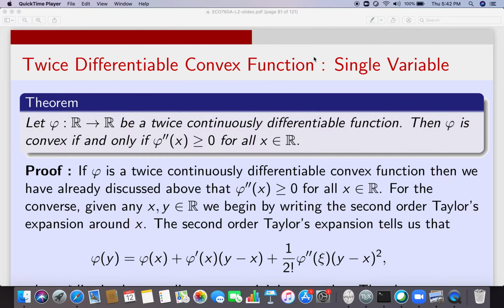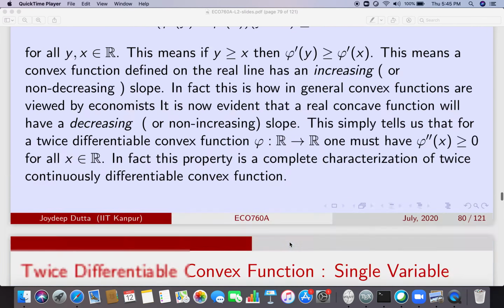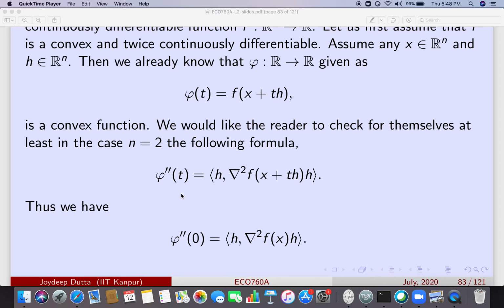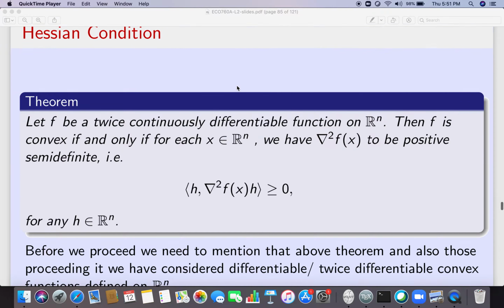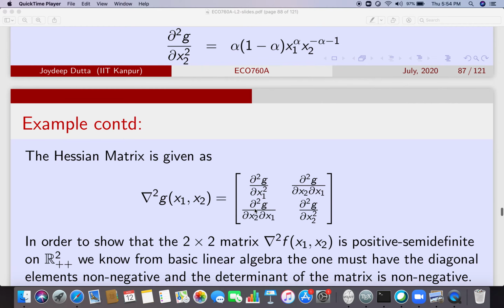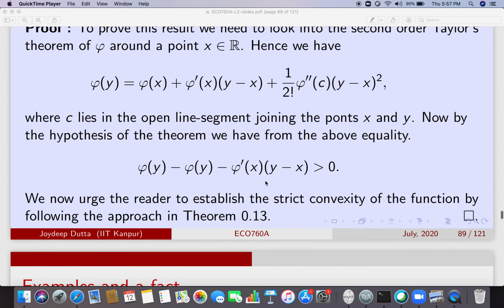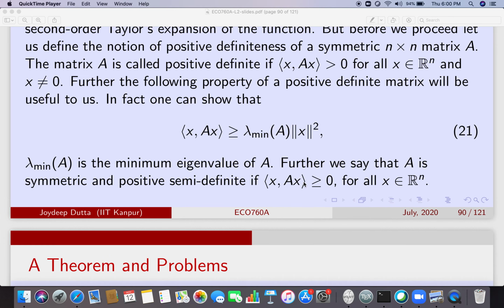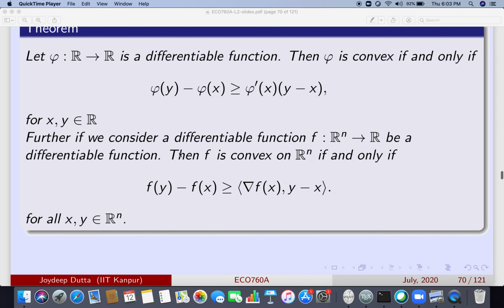ECO760A : Mathematical Analysis for Economics :Lecture 13b : Twice differentiable convex functions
In this talk we introduce the viewer to convexity characterisation of twice continuously differentiable functions and also discuss how strict convexity is linked to twice differentiability